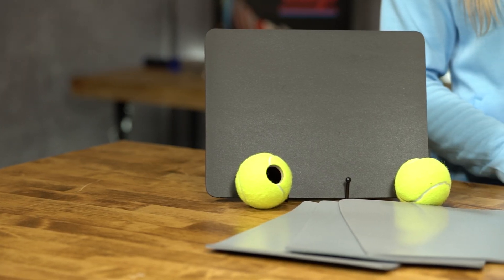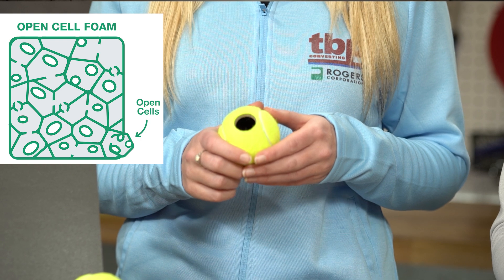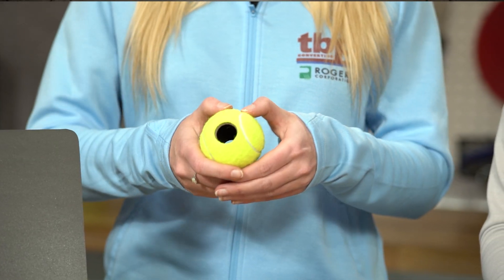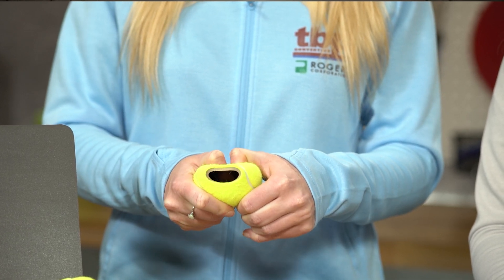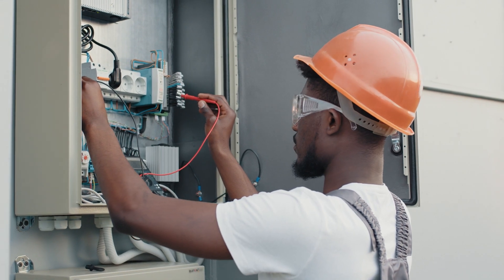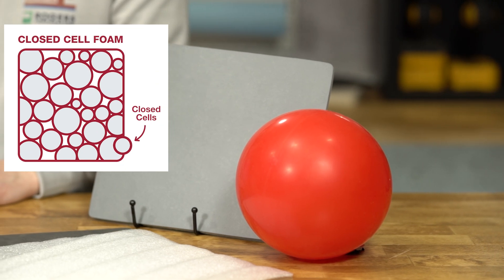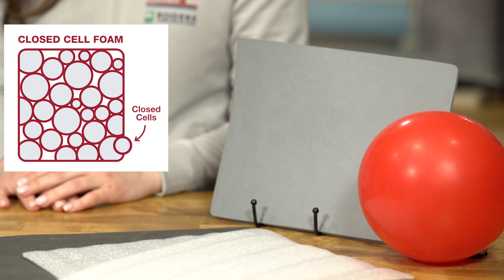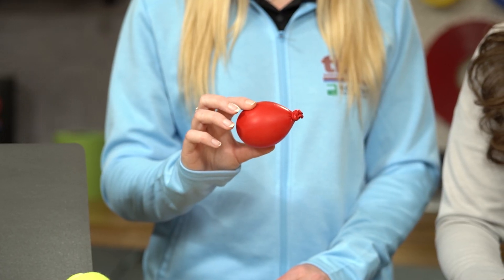Open Cell vs Closed Cell Foam | Foam Engineering Lab™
In this episode, we compare open cell vs closed cell foam, exploring their structure, performance, and applications across industries.

You’ll get a clear, hands-on look at how these foams behave differently—and discover where and why to use each type of foam. Whether you're designing products or just foam-curious, this episode will give you the knowledge to choose the right material for the job.

👉 Follow along with your own FREE Foam Engineering Lab Kit!